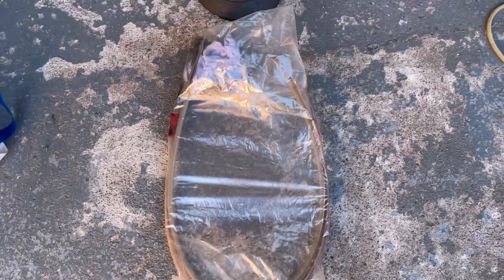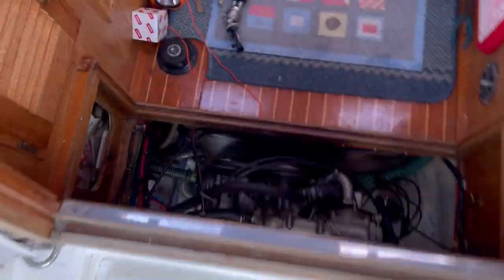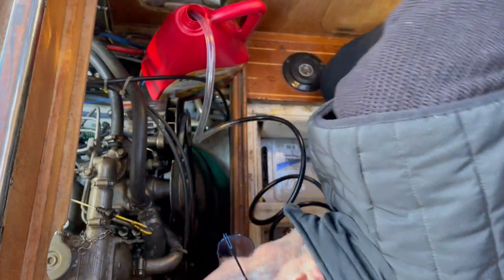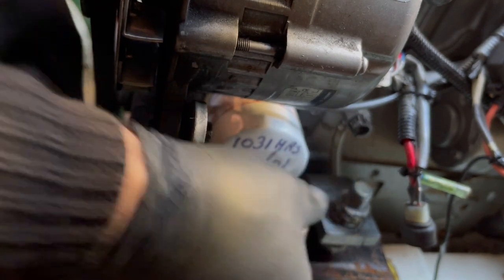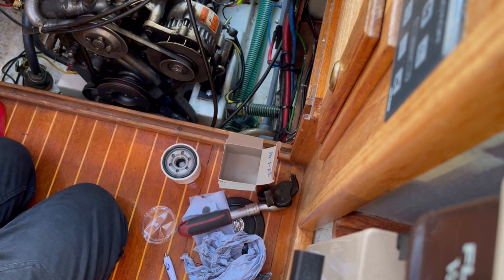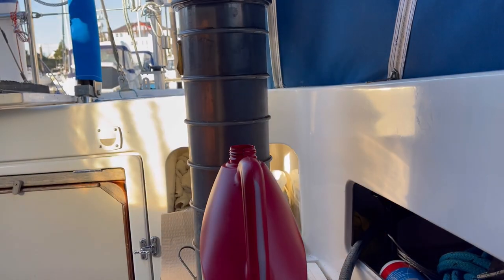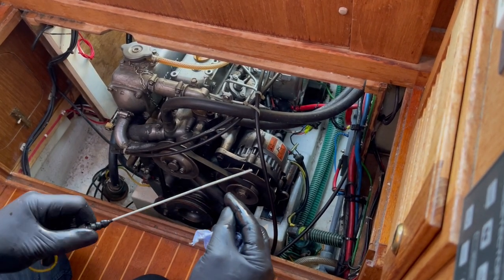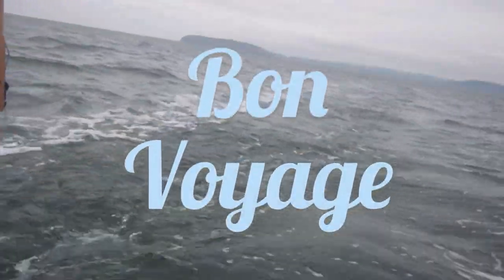Inboard oil change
Changing my engine oil step by step on my Yanmar inboard diesel.